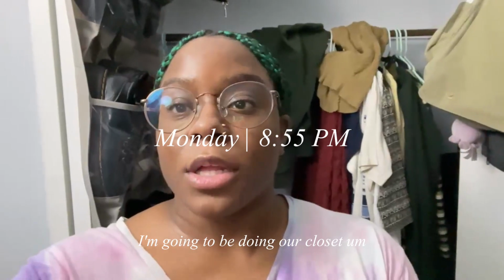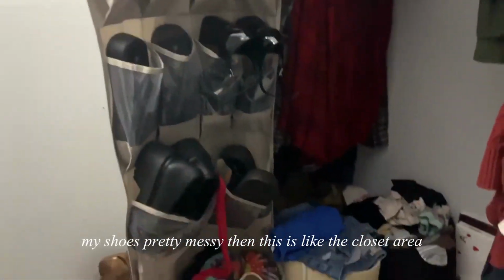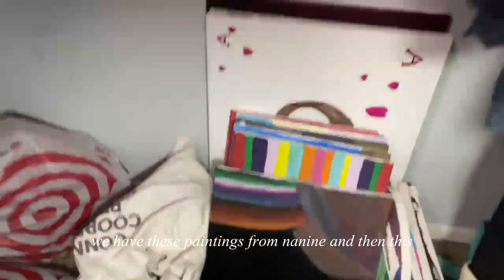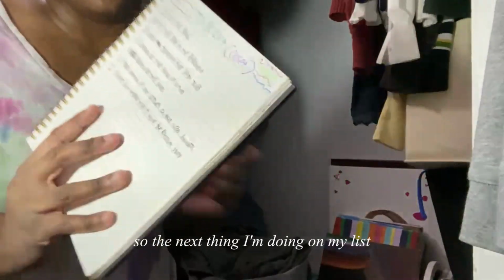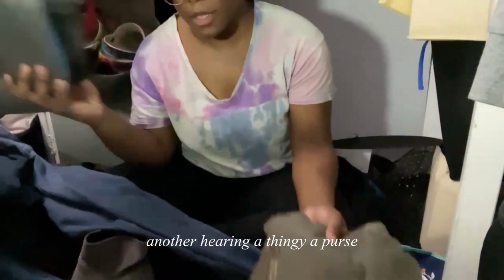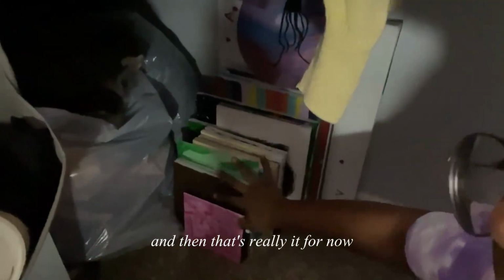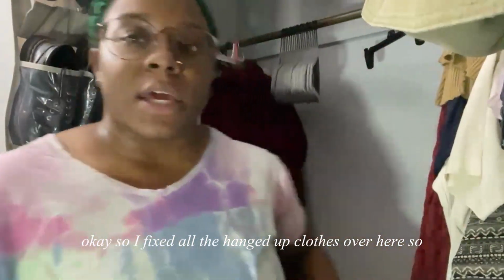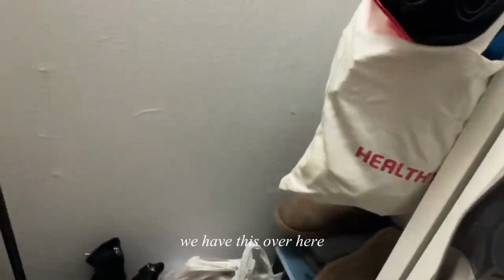Slice of life | what we eat in two weeks.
Hi everyone. we are so busy with school but we are trying to post more and talk more in our videos.